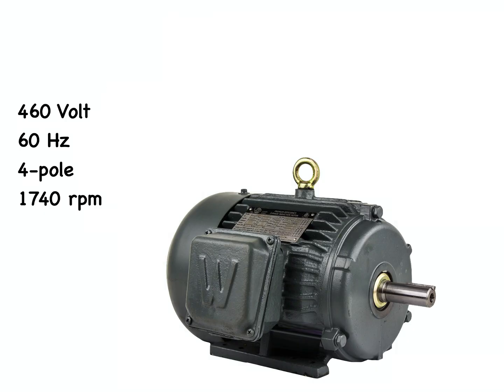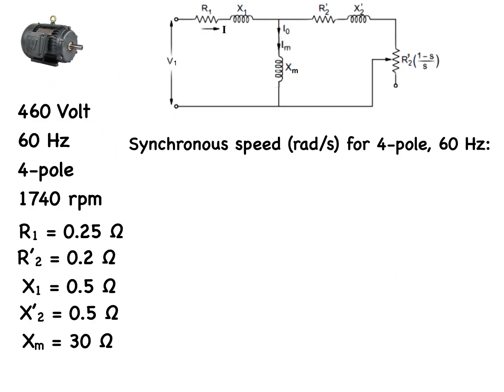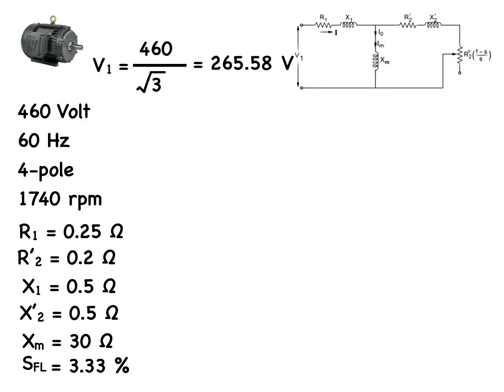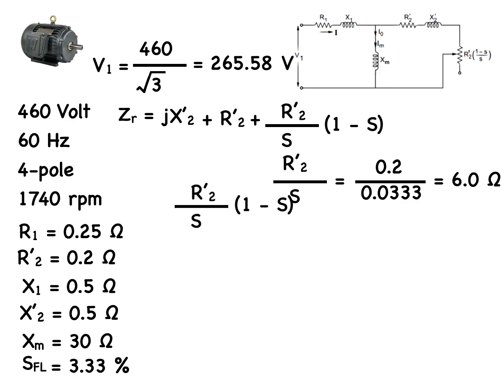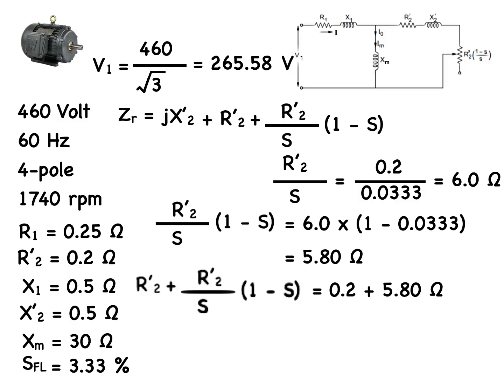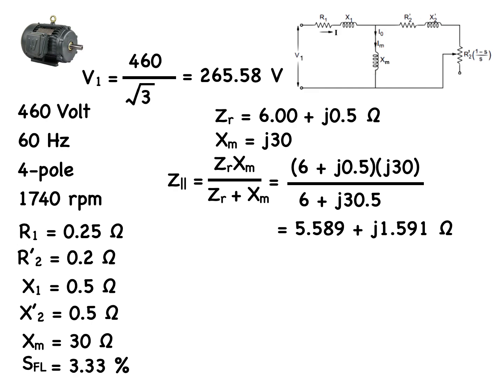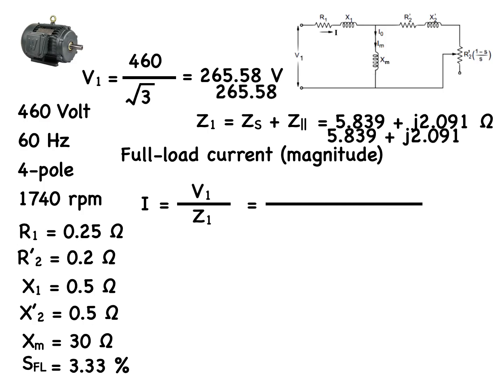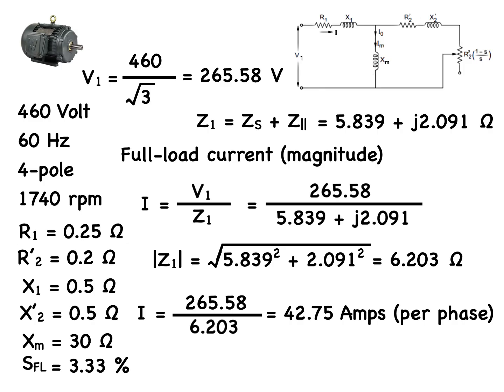Induction Motors Full-Load Current & Slip - Problem #5